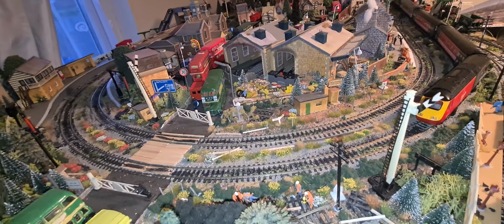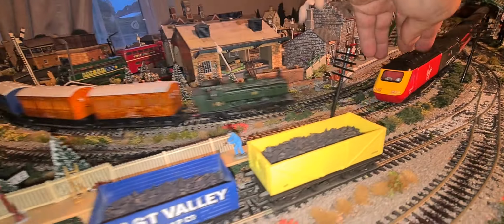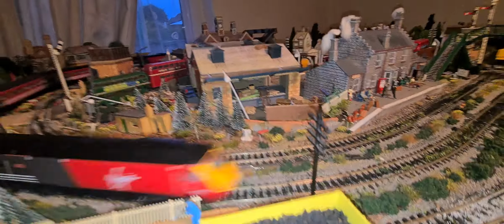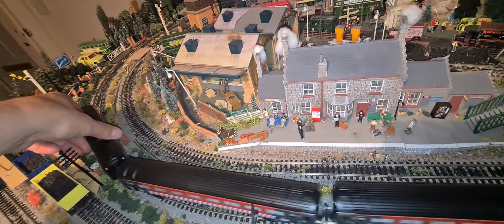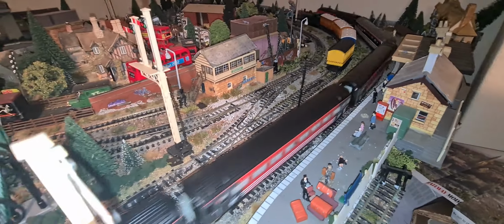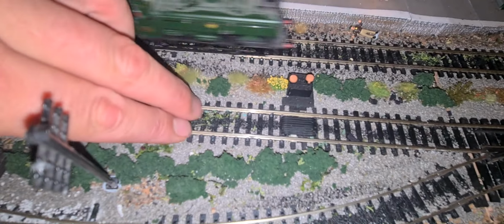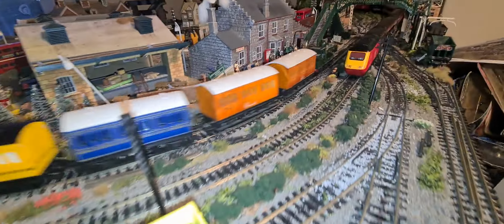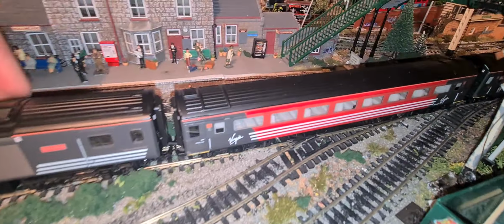My Hornby Virgin 125 HST Train running a little bit better.